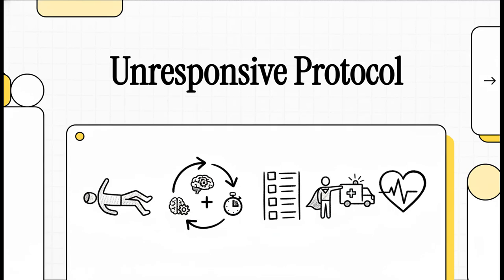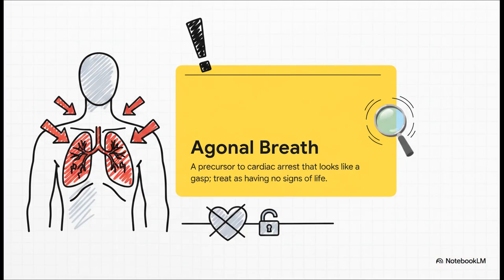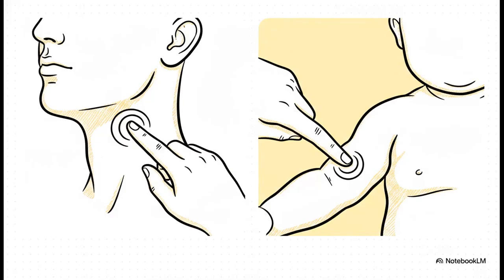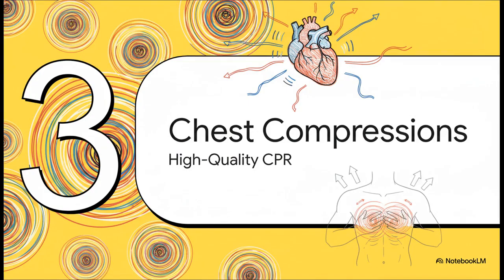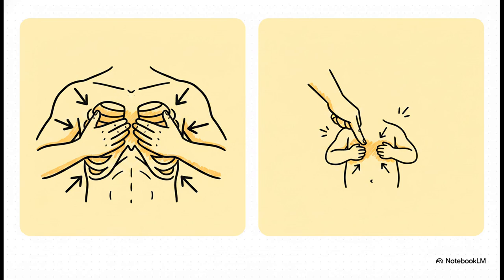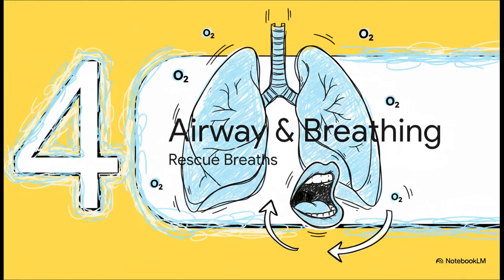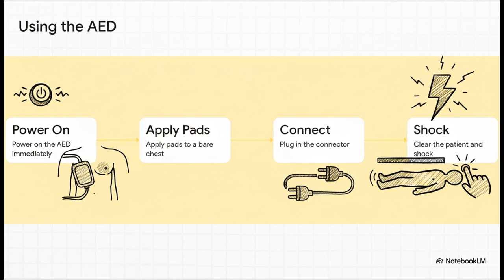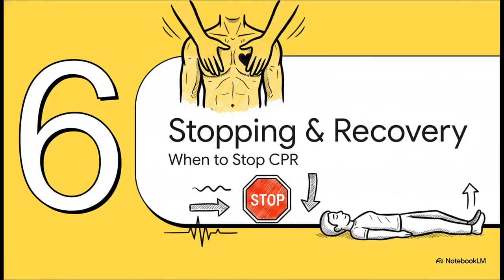Life-Saving CPR & AED Guide 🚑 | Emergency Techniques Everyone Must Learn ❤️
👉 Alternative (more clickable):
Learn CPR & AED in Minutes 🚨 | These Skills Can Save a Life!

📝 Description (SEO + Emotional + CTR Boost)

What if you could save someone’s life in an emergency? ⏳❤️

This video teaches essential CPR and AED techniques that every person should know. These simple steps can make the difference between life and death before medical help arrives.

You’ll learn:
✔️ Step-by-step CPR process
✔️ How to use an AED machine
✔️ What to do during cardiac arrest

Don’t wait for an emergency to learn this. 🚨
👉 Watch till the end and share — you might save a life.

📌 Pinned Hashtags

⚡ Viral Emojis